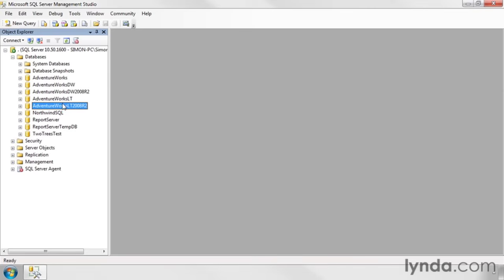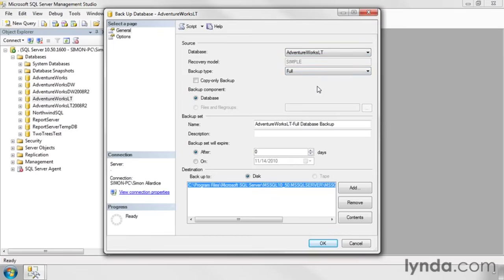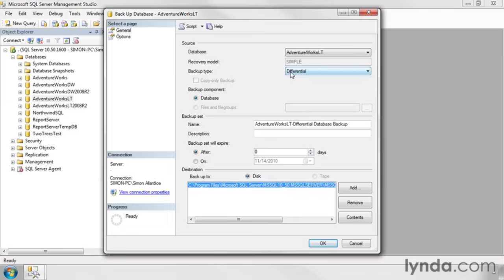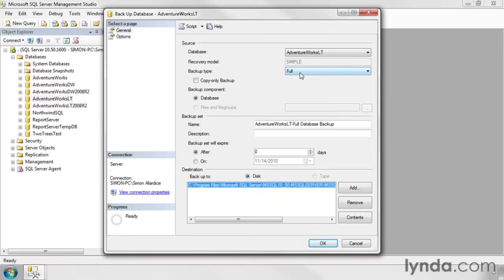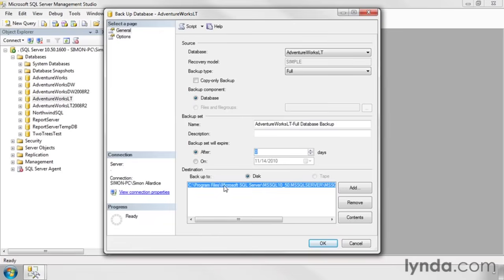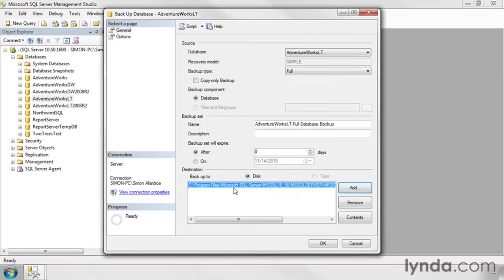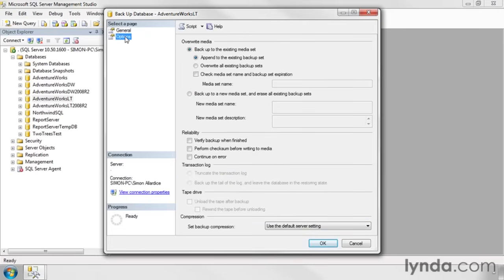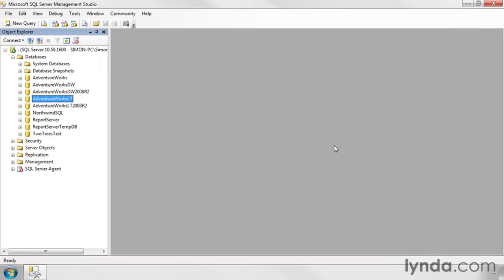SQL Server Tutorial - How to backup databases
LinkedIn Learning is the next generation of Lynda.com. Grow your skills by exploring more SQL Server courses today